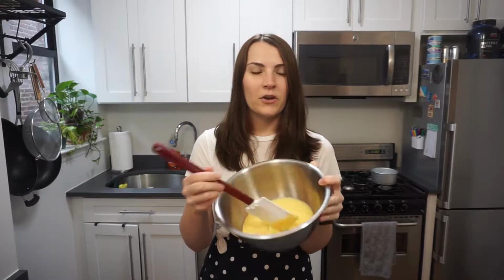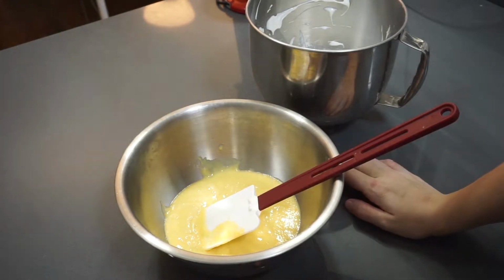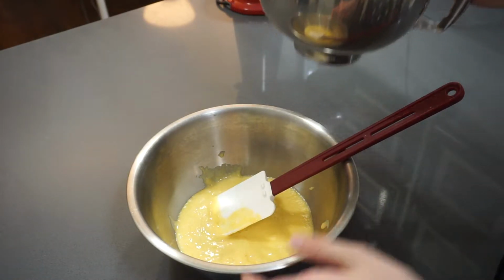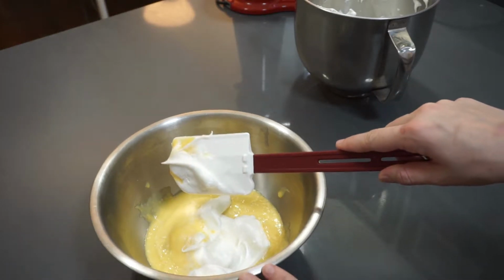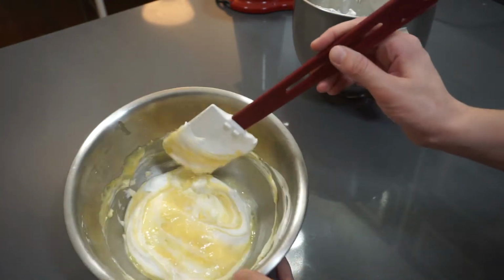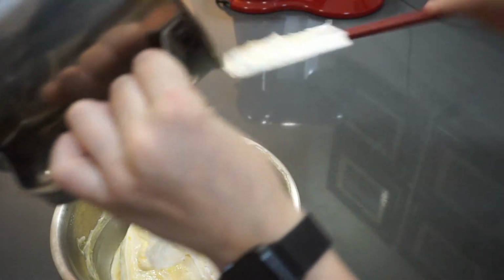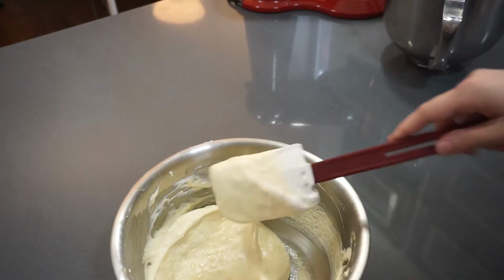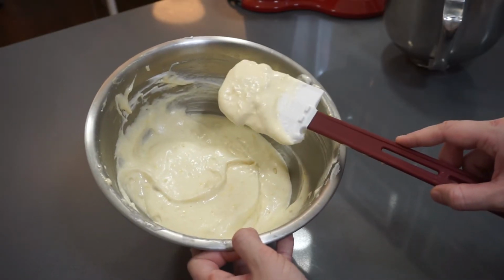FOLDING TECHNIQUE for Cakes » tips & tricks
Folding is a tricky yet essential baking technique to master! Here are some of my best tips and recommendations to improve your folding technique.

VIDEO INFO
» Camera - Sony Alpha a6000
» Lightweight tripod
» Ring light

♡ Leslie